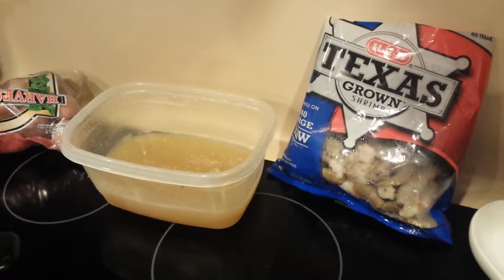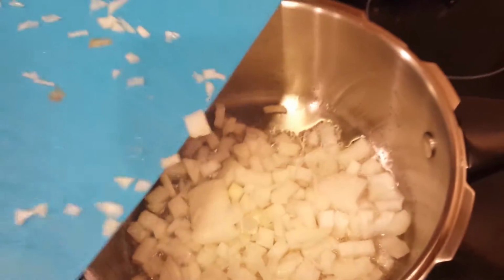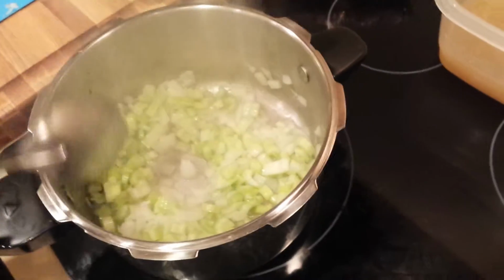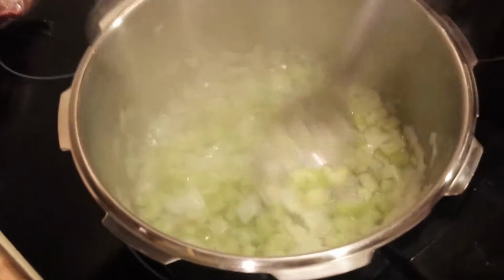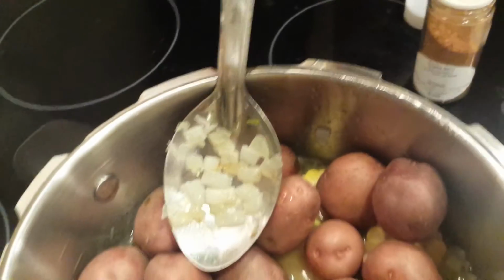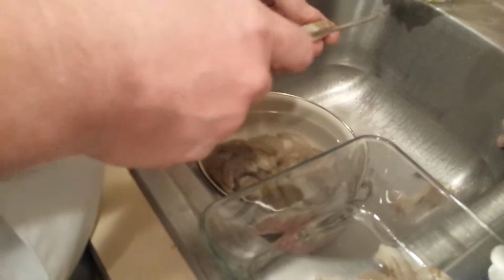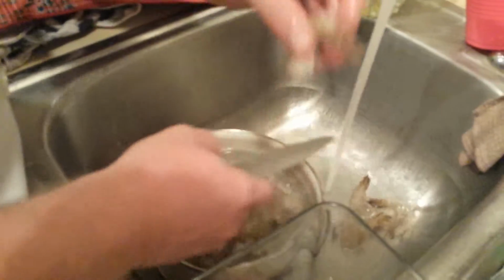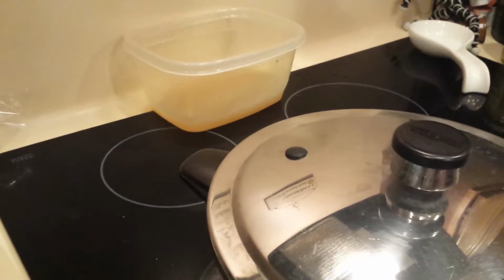Pressure cooker shrimp boil part1